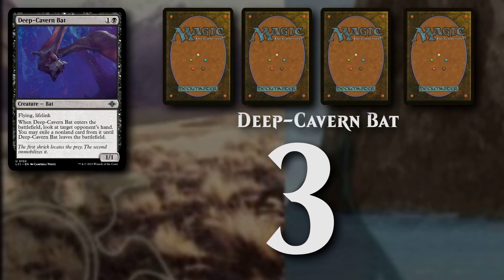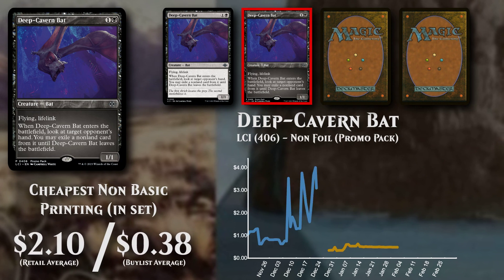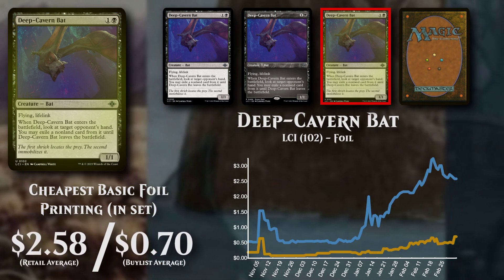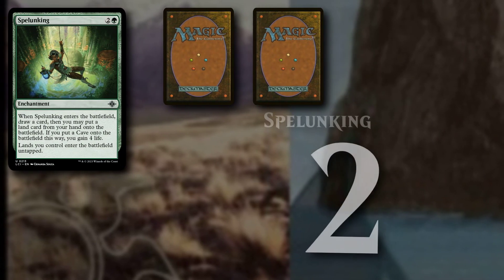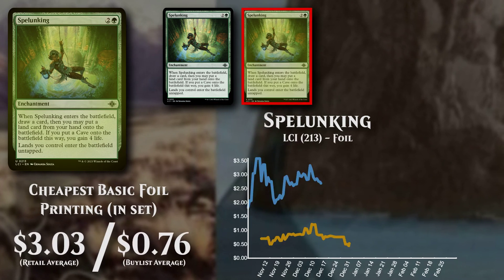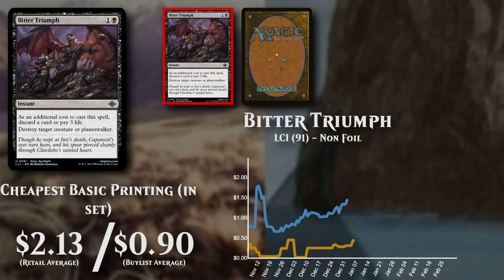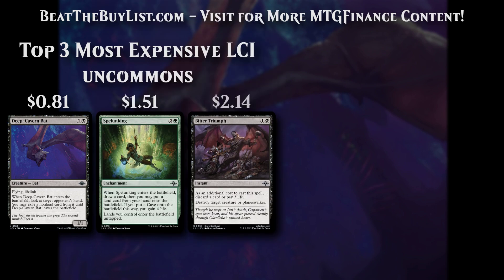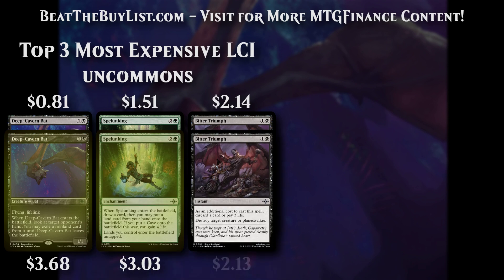LCI Top 3 expensive Uncommons list | Lost Caverns of Ixalan | Magic: the Gathering MTG | March 24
Check out our up to date list of the top 3 most expensive Magic the Gathering Lost Caverns of Ixalan (LCI) Uncommons !

We'll show you the list, the hottest variants, along with the prices to both buy AND sell!